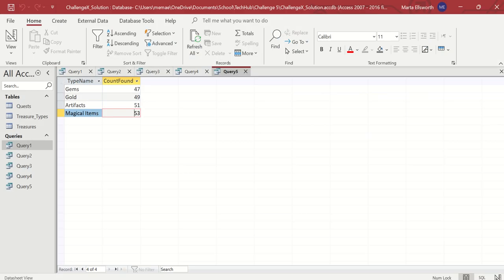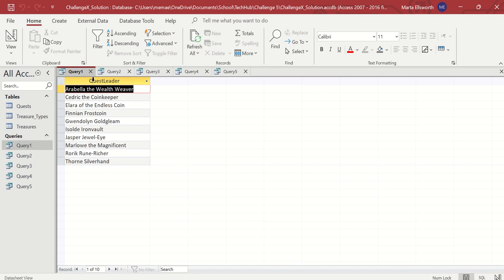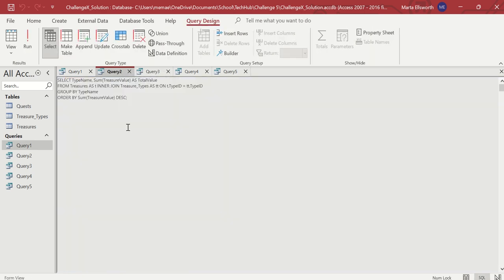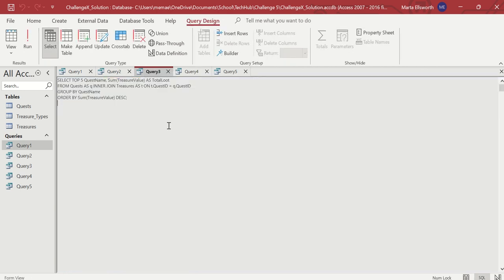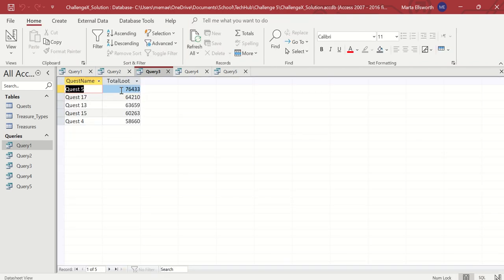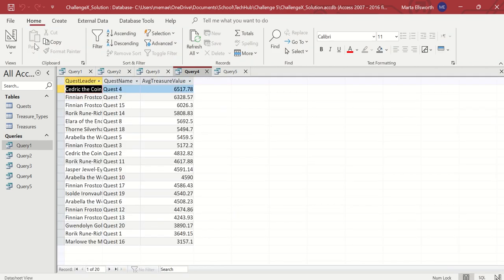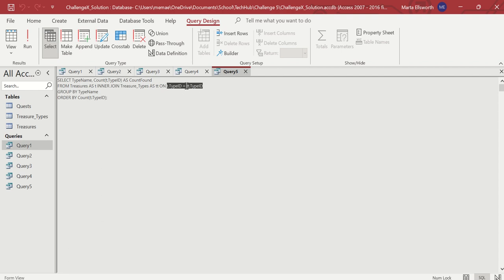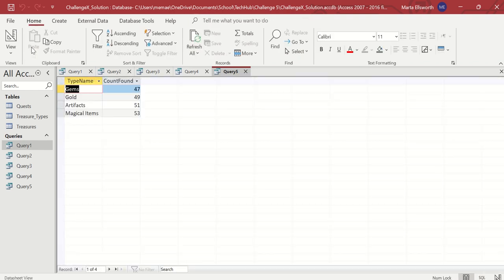Challenge 166|SQL – The Guild of Gold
This video is the solution to Challenge 166 from TechHub.training. This challenge will help you learn or review some basic tasks you can accomplish with SQL. Including Joining, Summarizing, and Ordering data to complete quests in your adventurer’s guild.